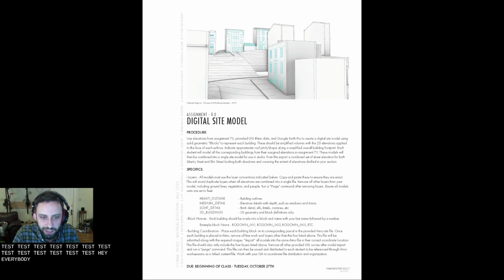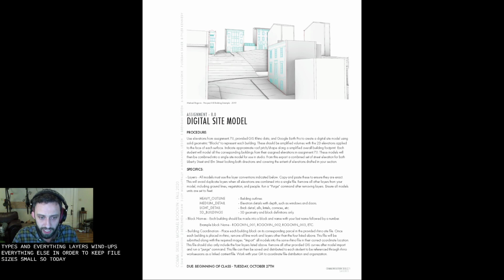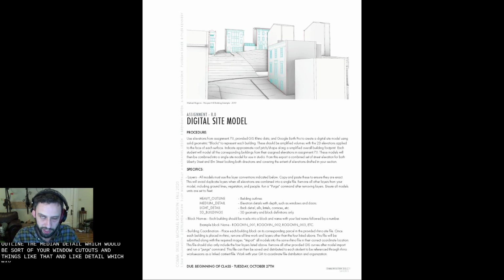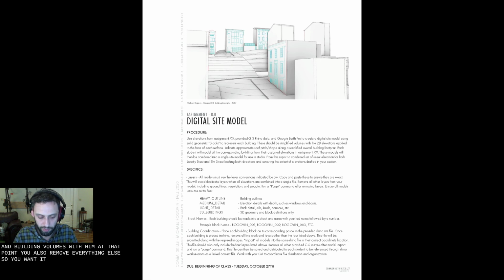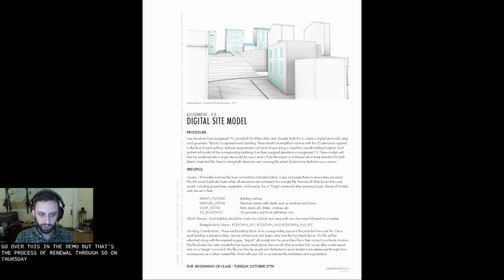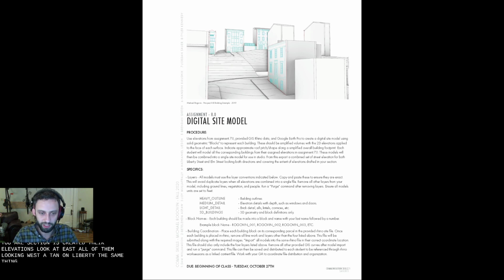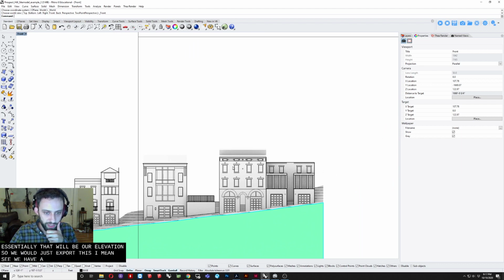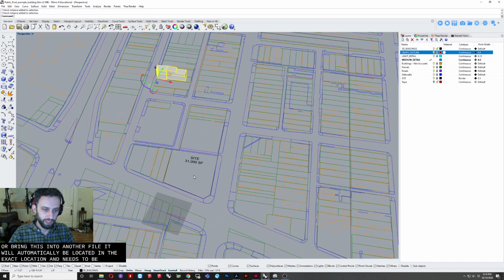Assignment 8.0 Intro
DAAP SAID - Comm Skills - Assignment 8.0 intro